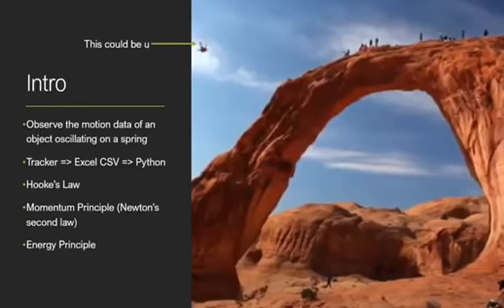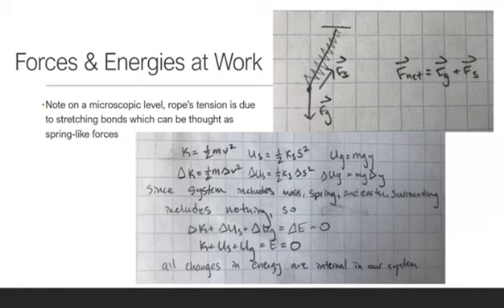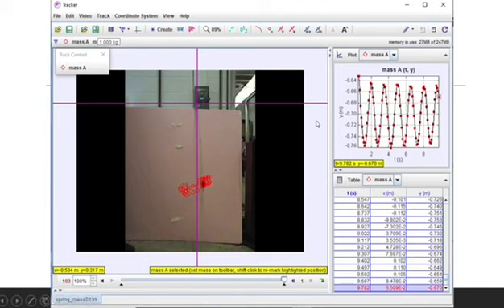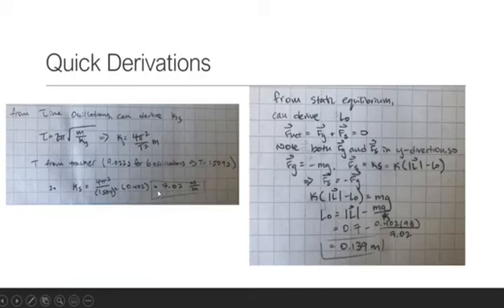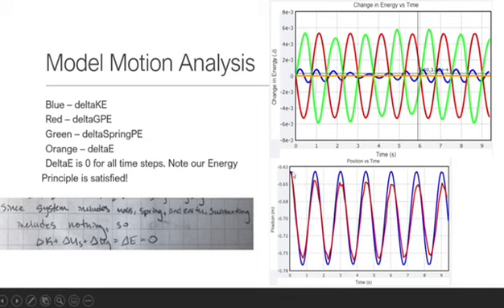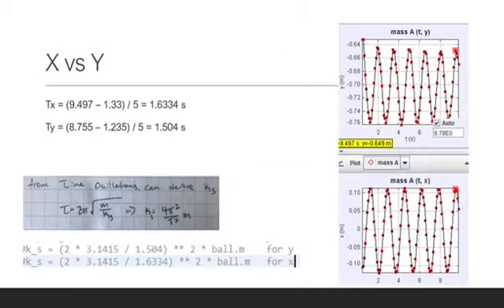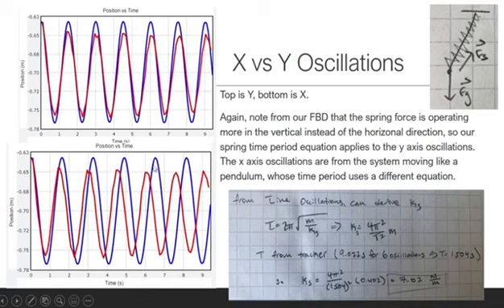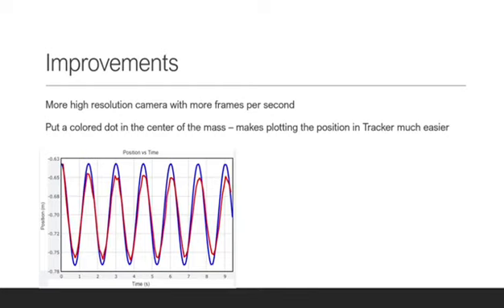Lab 4 Video Lab Report